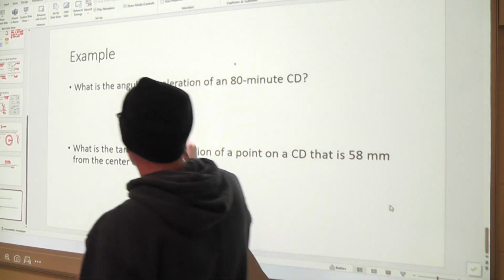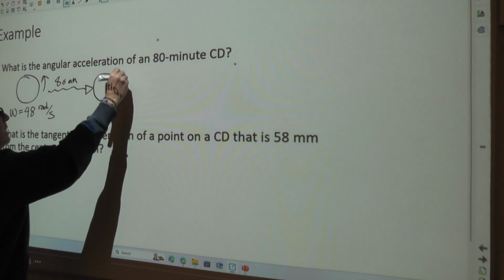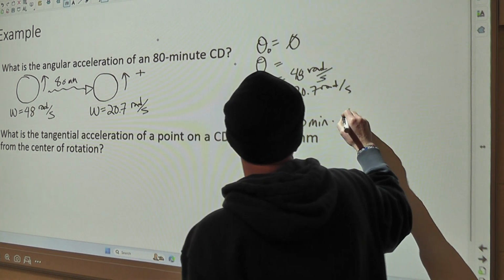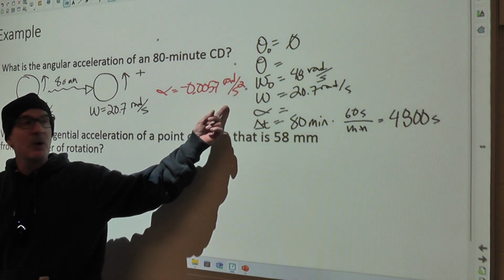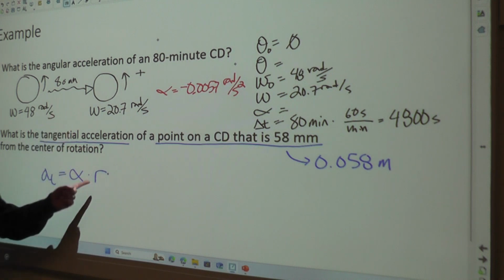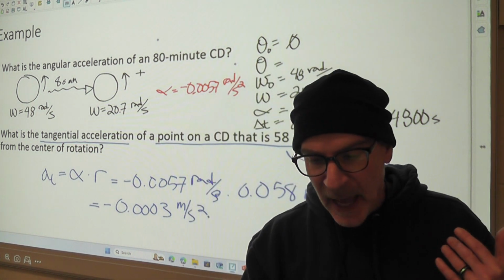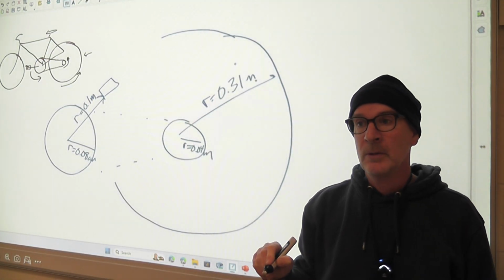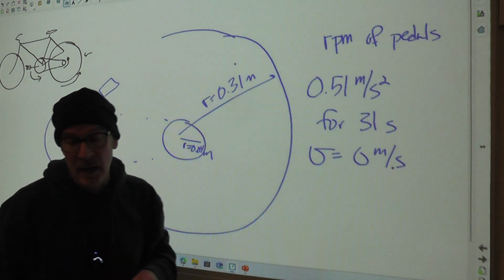CD Example Part 3